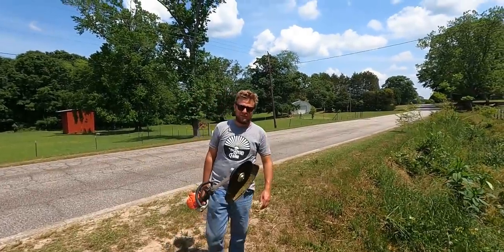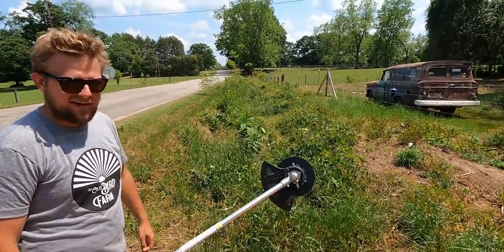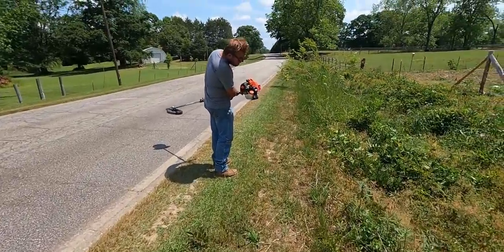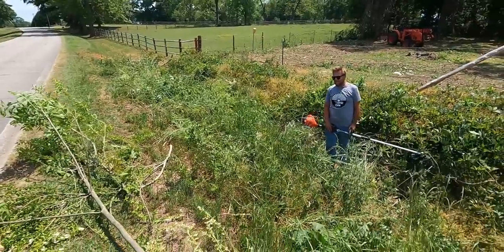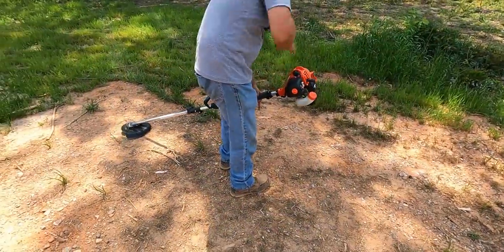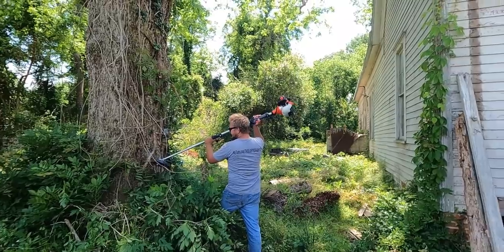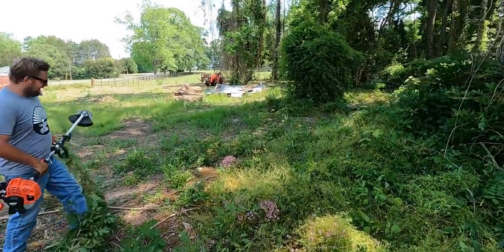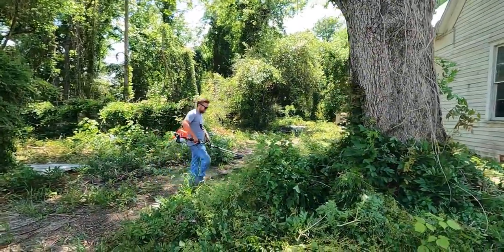WEEDEATER WITH SAW BLADE VS PRIVET AND WISTERIA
WEEDEATER WITH SPECIAL ATTACHMENT VS PRIVET AND WISTERIA